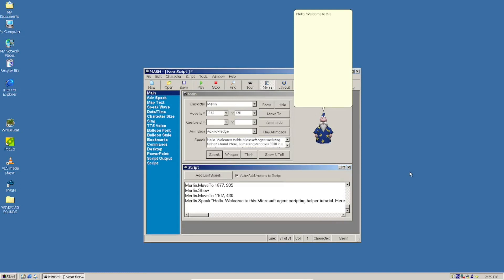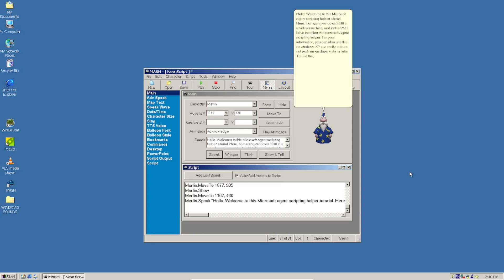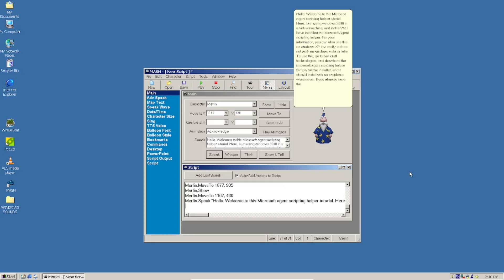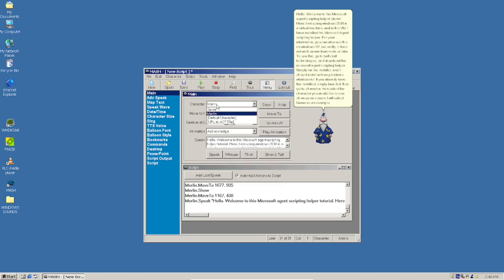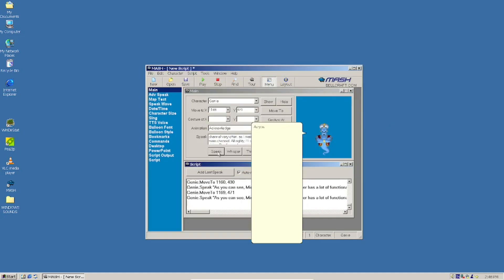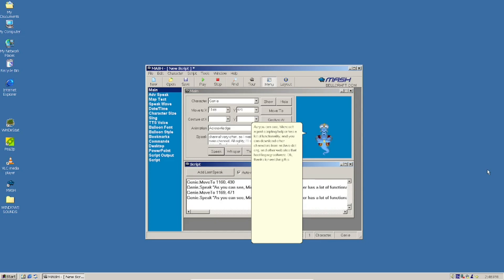Demonstration of MASH (Microsoft Agent Scripting Helper)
In this video, I show you a retro piece of software, called MASH. This was designed for Windows 2000, ME, and XP systems, but sadly, it does not work on newer versions, however, downloads for this program are still available, and MS Agent characters can be downloaded from archive.org